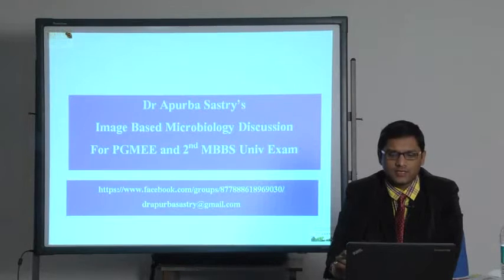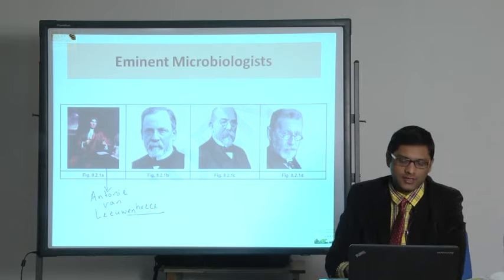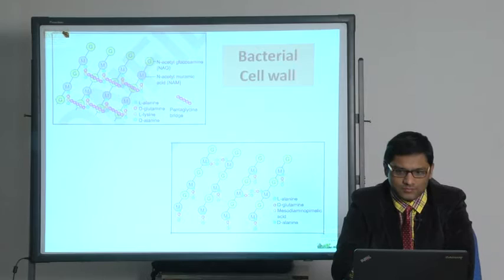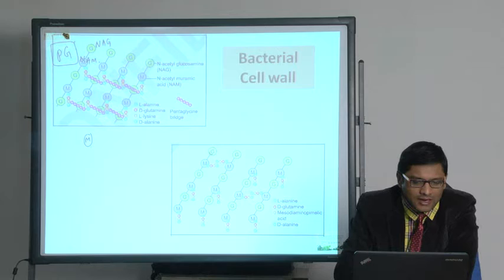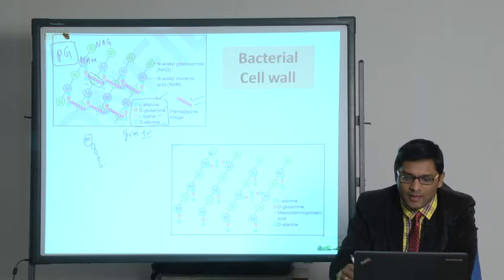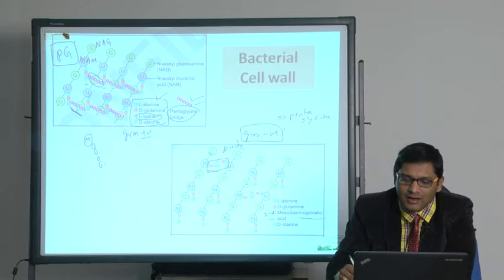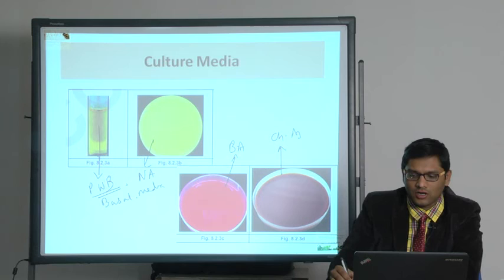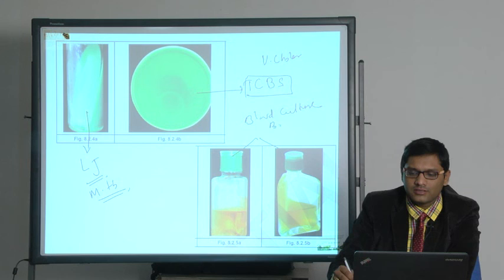Dr. Apurba Sastry's Microbiology Discussion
This Website aims at providing quality Medical Microbiology Education to Second Year MBBS Students and PG Entrance Aspirants so as to enable them to solve Microbiology/Infection related MCQs in PGMEE and also to clear Second year MBBS Examination with distinction. This is a charity website. The fees are very nominal, just to meet the maintenance of the Website, Security of the content, shooting and other expenses.